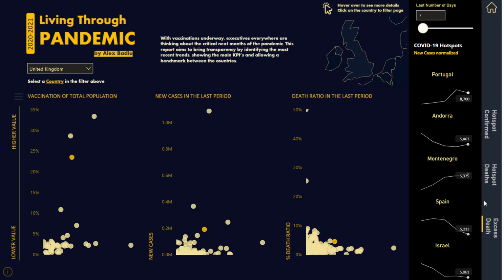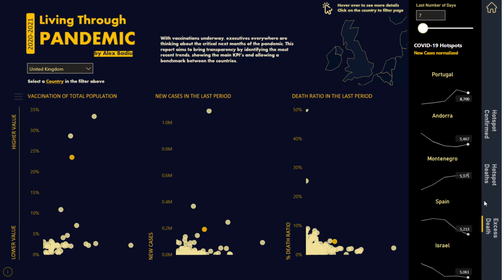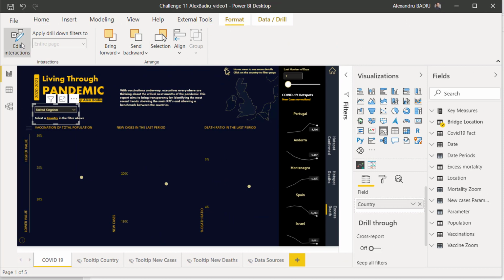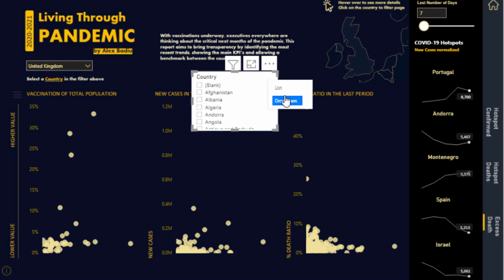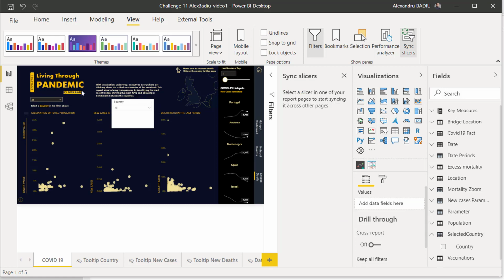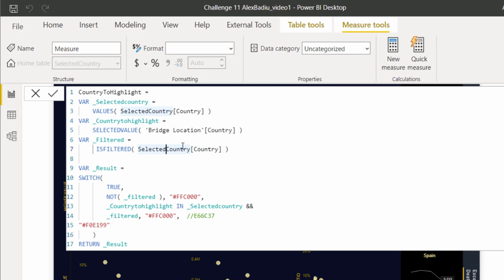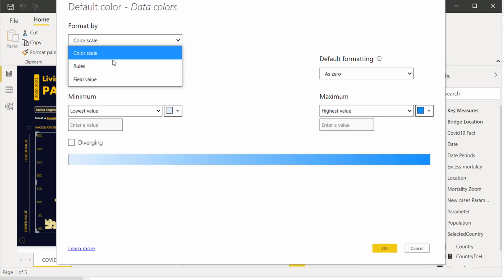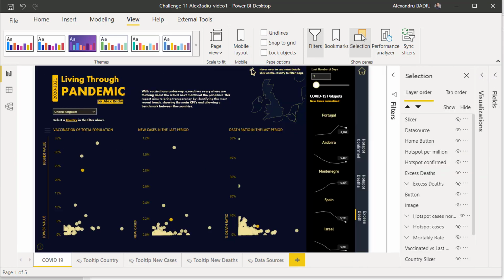Highlight Key Points In Scatter Charts - Compelling Data Viz Technique In Power BI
In this tutorial, I’ll show how you can highlight points in scatter charts based on a filter selection. The main goal of the sample report is to create something dynamic that allows the end user to engage with the data, and be able to benchmark and view metrics easily. I think scatter charts will be a great example to demonstrate the technique. We’ll also tap into how you can personalize the Y-axis for a more detailed view.

Alex

Video Details
00:00 Introduction
03:06 Format filters
03:44 Create new table with same info
05:06 Sync slicers
06:03 Create a measure to highlight points
08:42 Hide a slicer